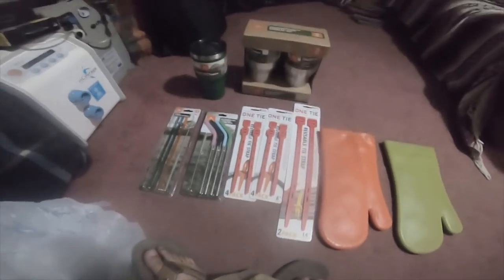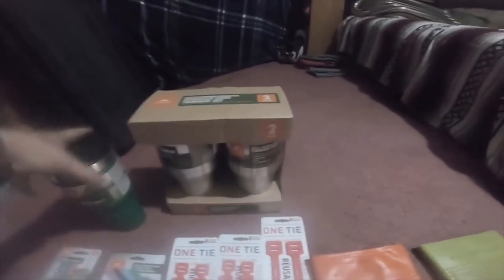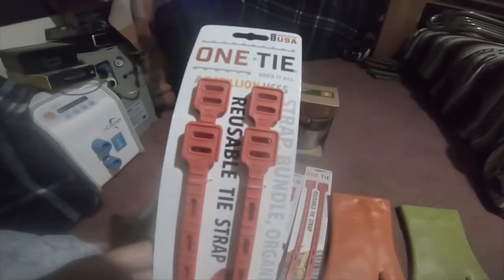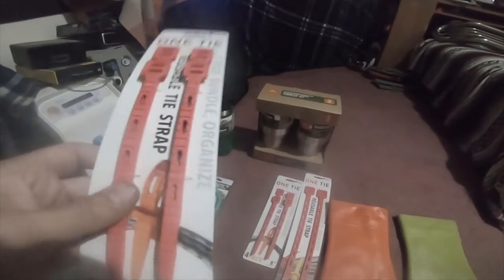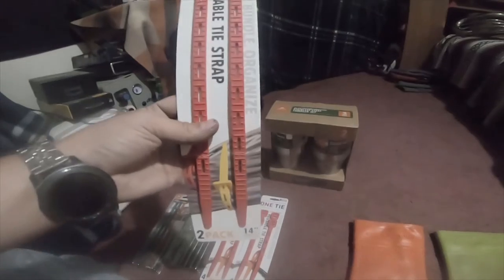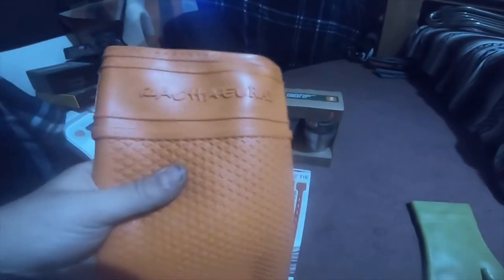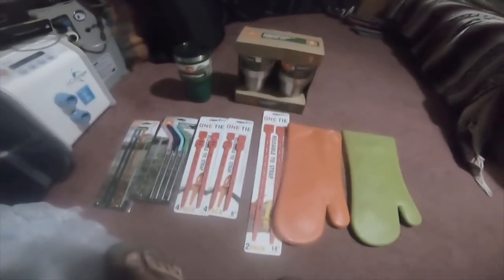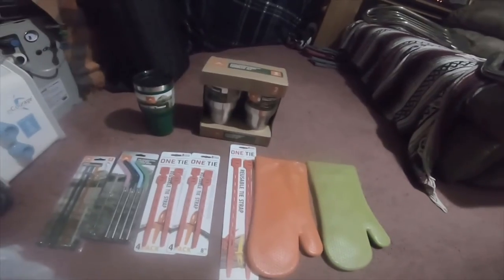Tool Haul - Home Haul - Walmart Some Yeti Style Cups N Straps